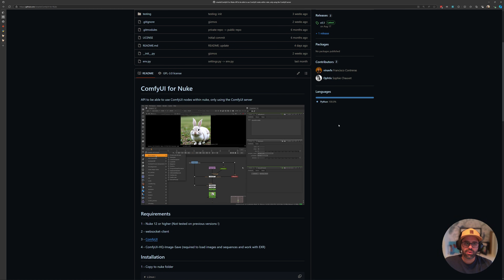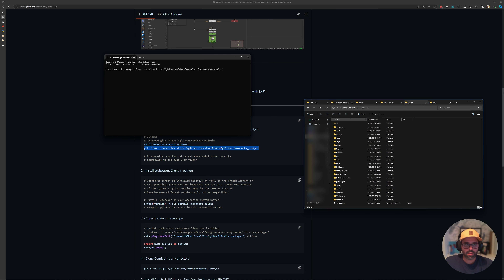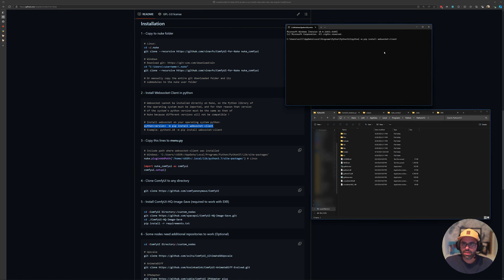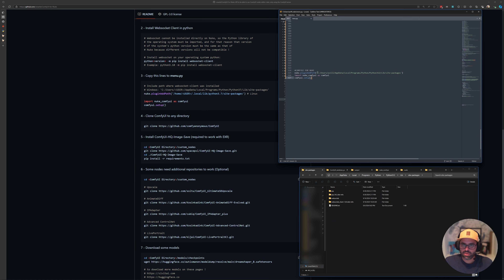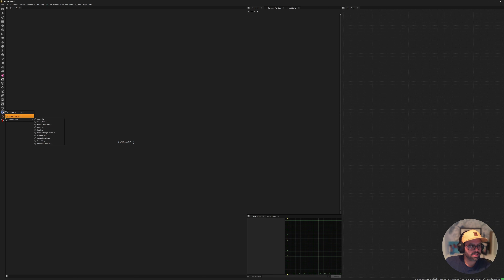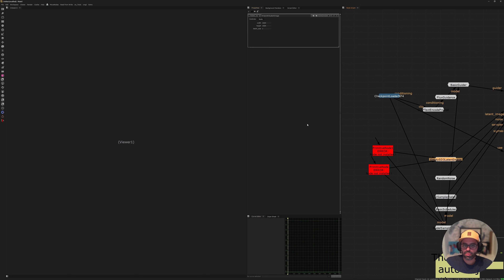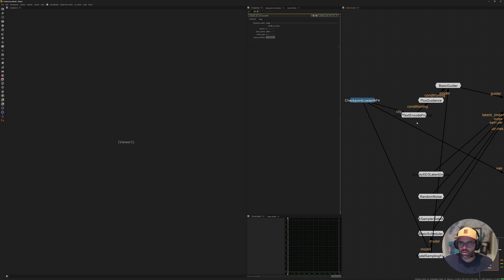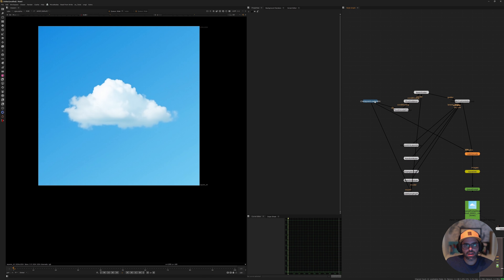Install ComfyUI for Nuke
00:00 Intro
00:33 Requirements
01:00 Installation
05:52 Accessing comfyui in nuke
06:26 Importing workflows
10:15 Outro